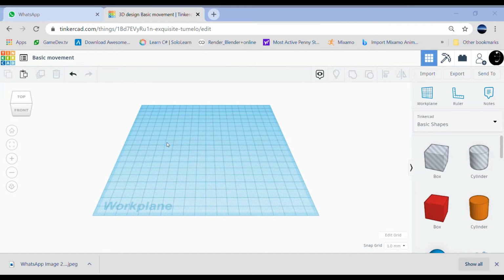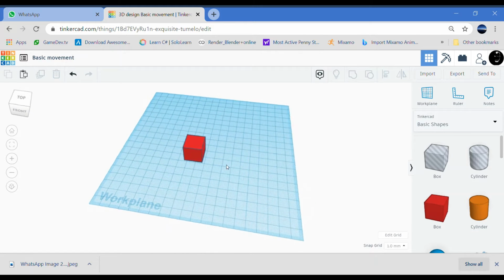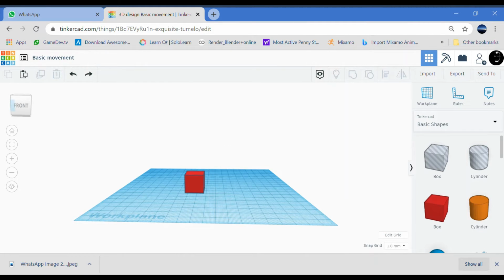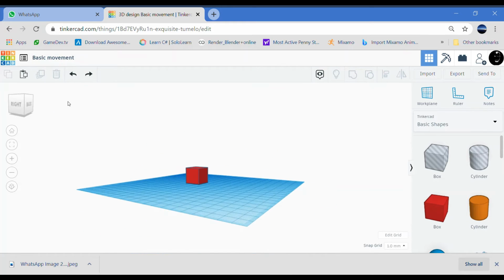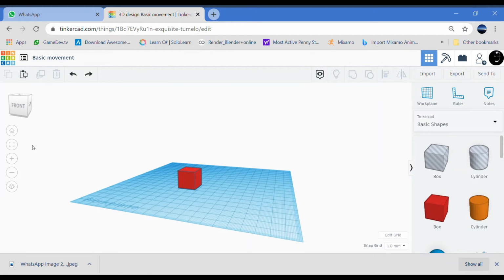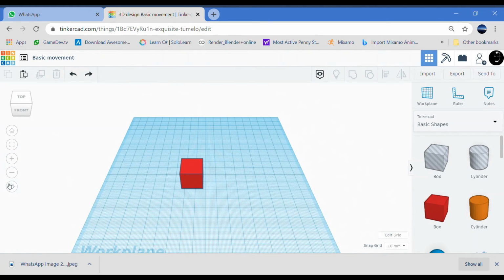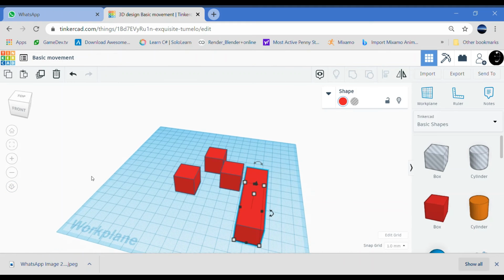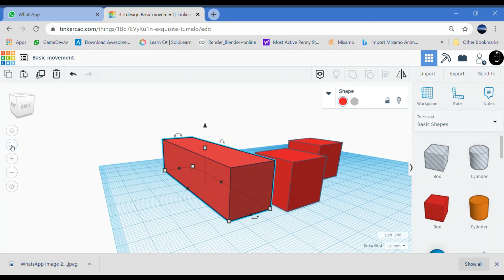Tinkercad Tutorial basic movement1